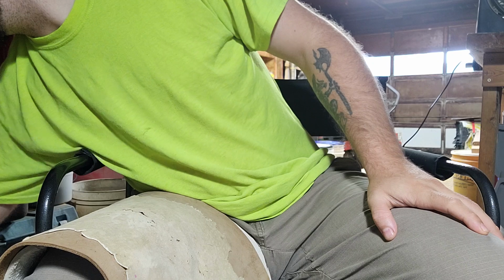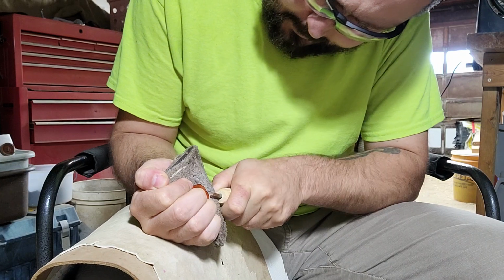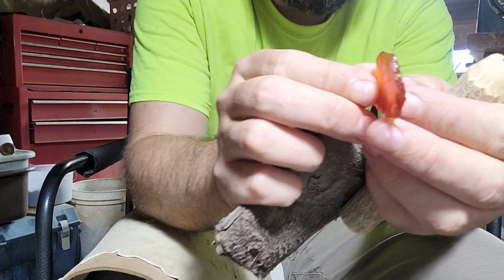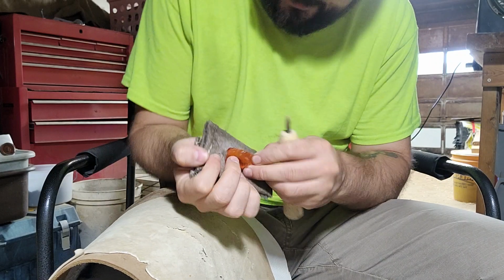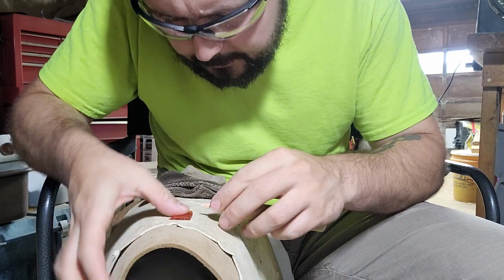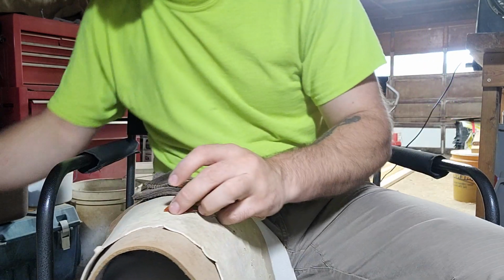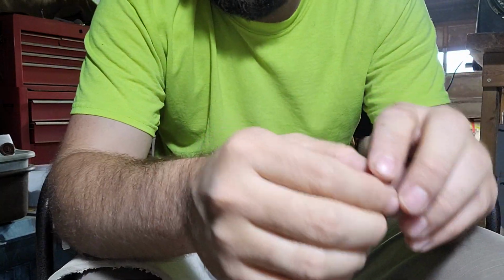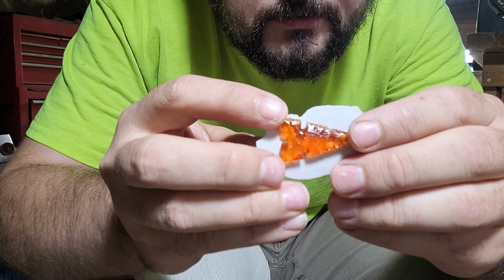Orange glass Desert Sierra Type.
It's been a while since I've posted. Ive been distracted with reenactments, hunting season and hide tanning. But I was able to work this piece up out of a flake of glass.